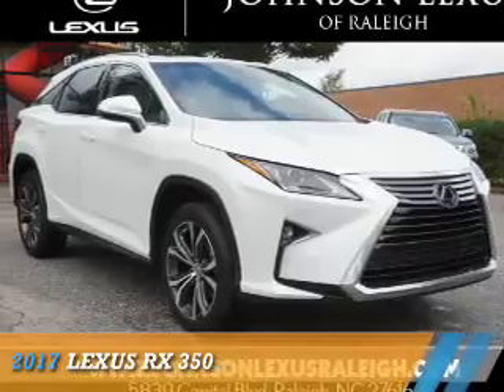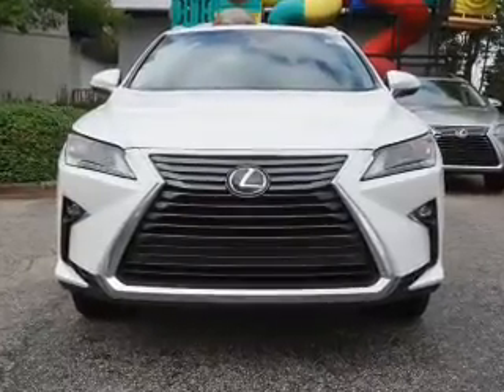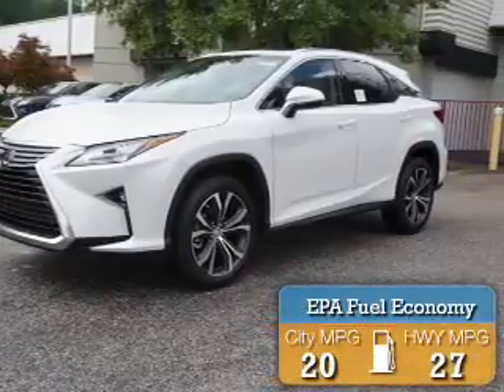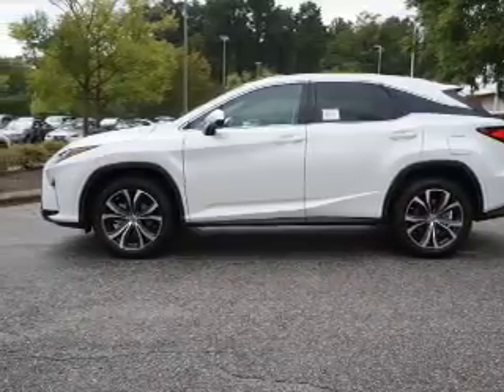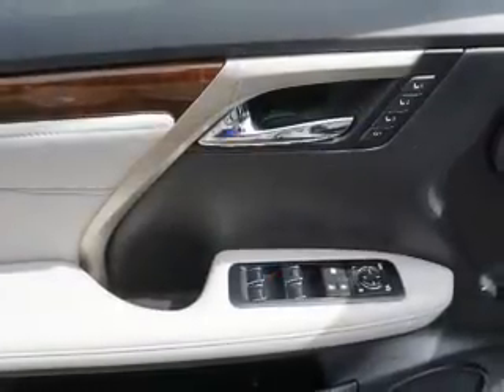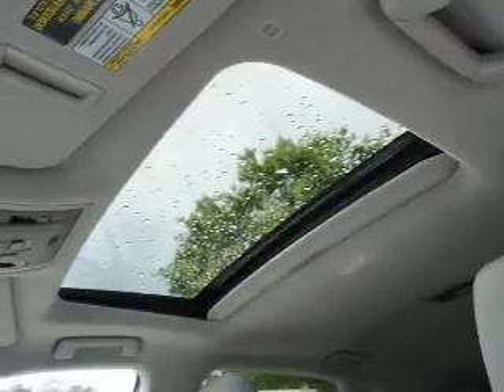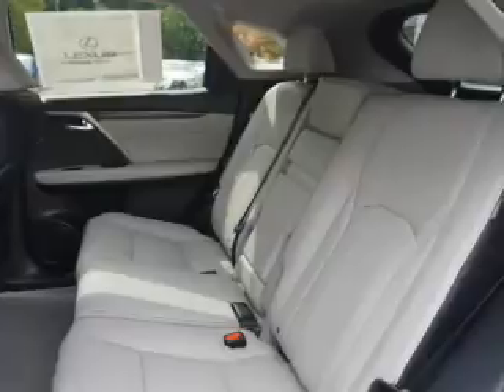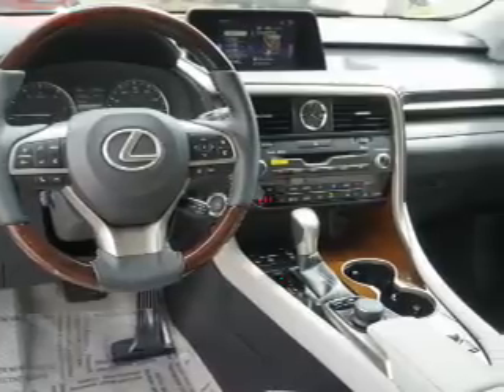2017 Lexus RX 350 for sale in Raleigh NC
2017 Lexus RX 350  for sale in Raleigh NC
- Stock # 38053
Year: 2017
Make: Lexus
Model: RX 350
Trim:
Engine: 3.5 liter 6 Cylindercylinder FWD
Transmission: 8-Speed Automatic
Color:
Mileage: 13
Address:
VIN:2T2ZZMCA1HC036060